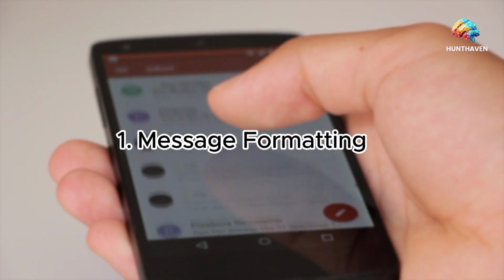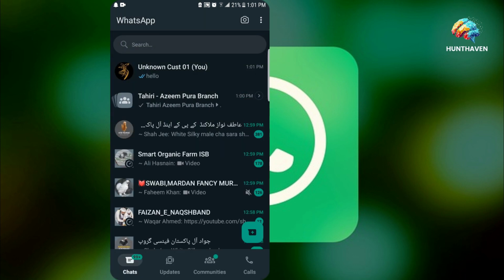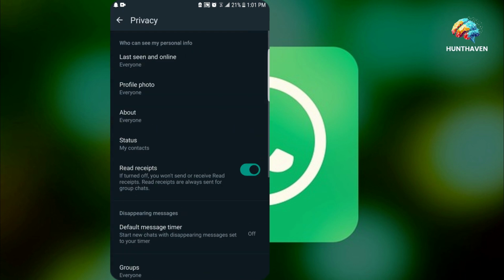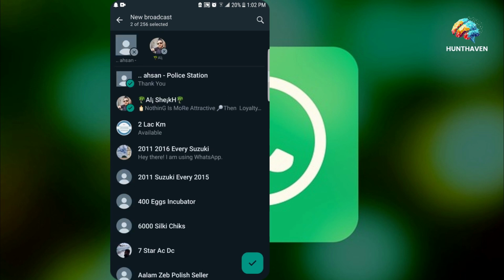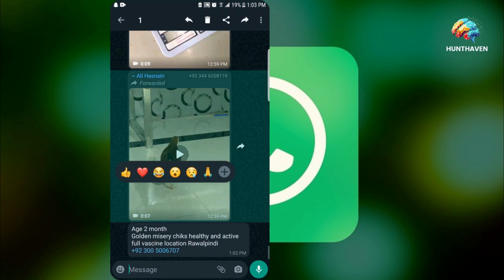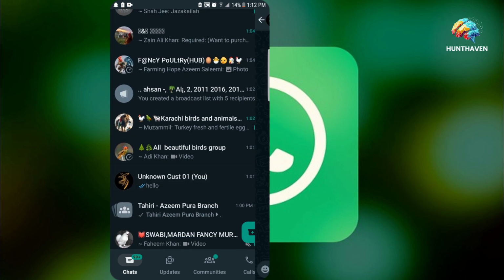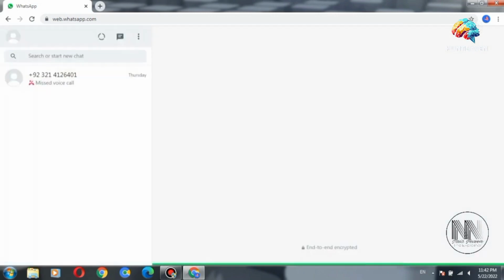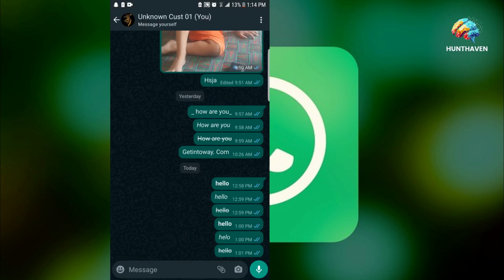10 incredible WhatsApp tips and tricks (PART-1)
WhatsApp offers a variety of features to enhance messaging and user experience. Users can format messages using symbols like asterisks for bold, underscores for italics, and tildes for strikethrough text. Media visibility settings allow control over whether received photos and videos are saved to the phone's gallery. Privacy settings enable customization of who can view personal information like "Last seen" or profile photo. Broadcast lists facilitate sending messages to multiple contacts without a group chat, maintaining privacy. Important chats can be pinned for quick access, and users can reply privately to group messages. Muting chats temporarily disables notifications, and starred messages serve as bookmarks for important content. WhatsApp Web enables messaging from a computer, syncing with the mobile app. Additionally, users can export chat history for archiving or reference. These features collectively provide users with flexibility, privacy control, and efficient communication tools within the WhatsApp ecosystem.

HuntHaven
whatsapp tips and tricks
whatsapp tricks
whatsapp tips
secret whatsapp tricks
best whatsapp tips and tricks
whatsapp tips and tricks 2022
whatsapp secret tricks
new whatsapp tricks
whatsapp tricks and tips
whatsapp tips and tricks in hindi
whatsapp tips and tricks 2021
whatsapp tips and tricks android
hidden whatsapp tricks,tips and tricks
cool whatsapp tricks
android tips and tricks
tricks
whatsapp tricks in hindi
whatsapp trick